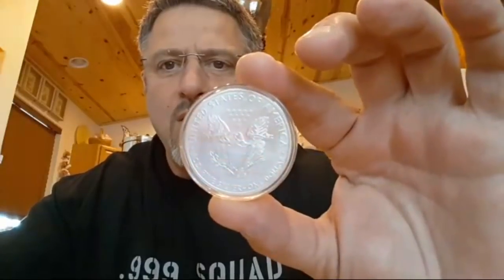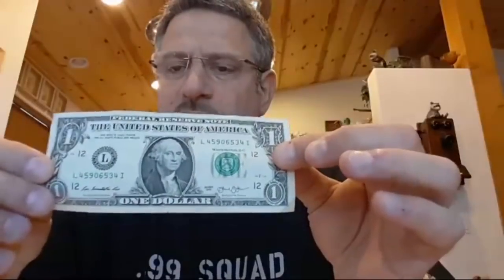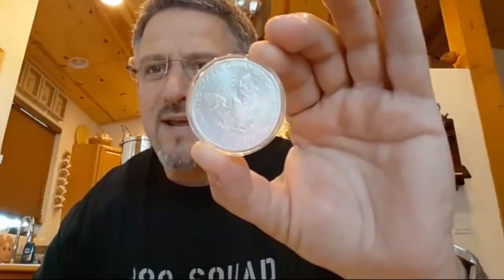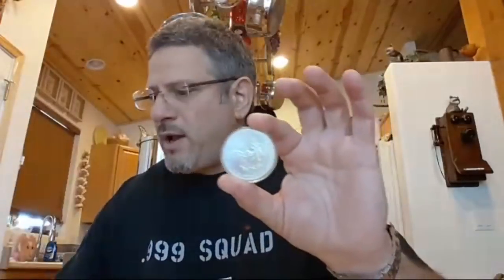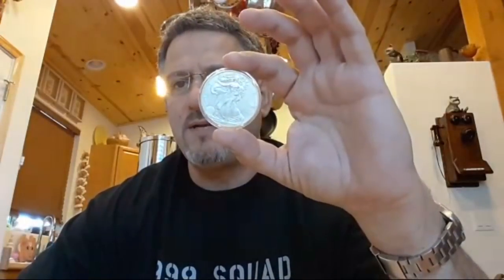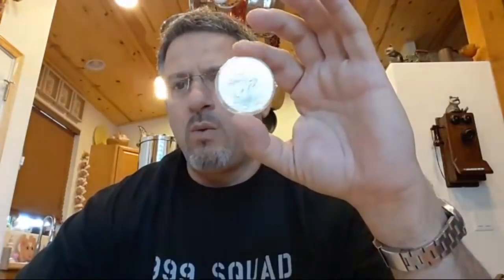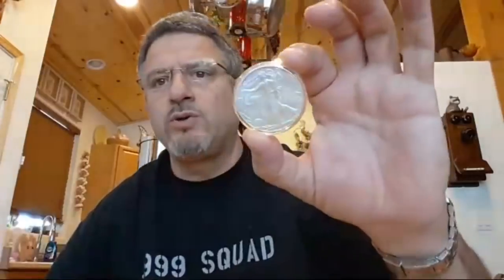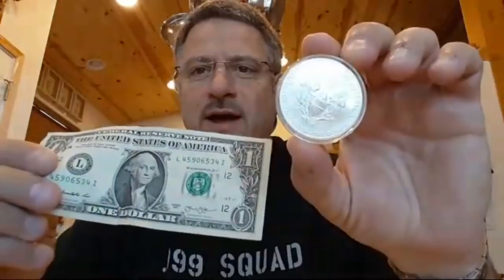Talking About Silver, Gold And Cryptocurrency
AOTTP
Pinetop Arizona, 85935

DIGIBYTE Wallet: DJQiJT5eXgtrKCxUUbtcoHU5n2LFyzjCoJ

BITCOIN Wallet: 1B8bdicMs3pHfmH4Noj1KGcXsn8n3VvkWj

LITECOIN Wallet: LaVj4wpY7TUcQyXe1qj25kruyuiwuj2eeo

Ethereum Wallet:
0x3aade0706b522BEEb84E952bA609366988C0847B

AOTTP
Pinetop Arizona, 85935